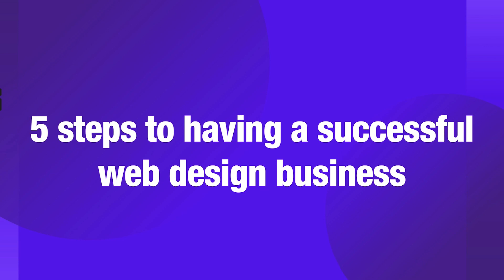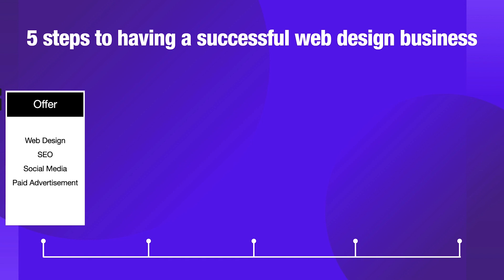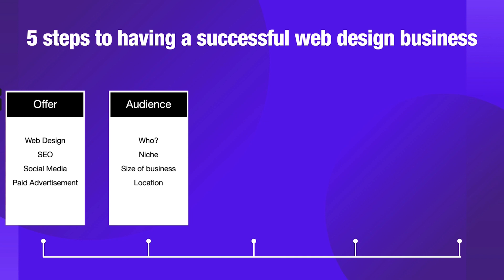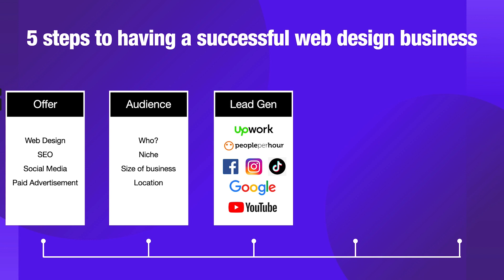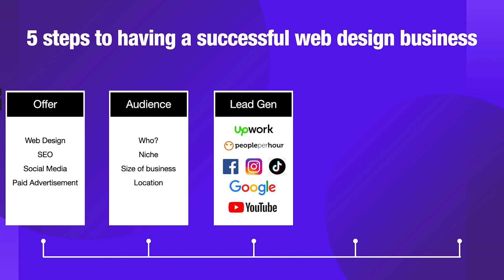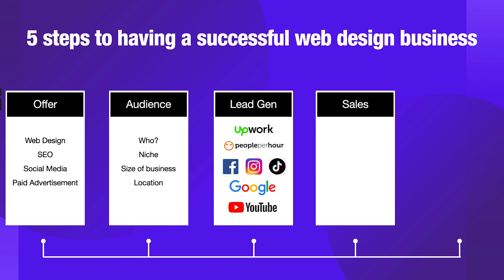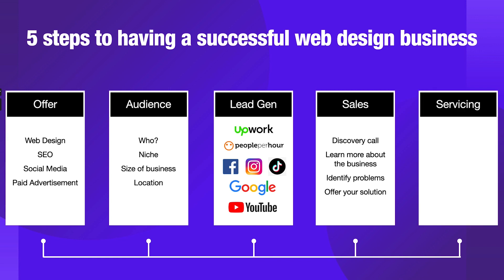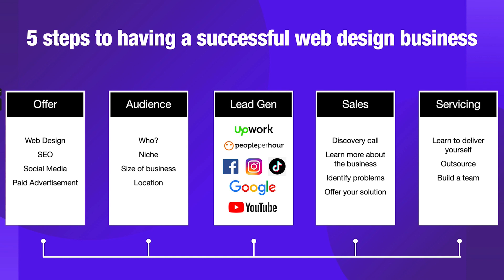Starting a web design business 2021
in this video, I am showing you how to start a web design business by implementing these 5 simple steps.

I have gone from a broke freelancer to winning multiple 5 figure WordPress website projects every single month. If you are thinking about starting a web design business, you are going to find this useful.

Channel inspired by creators: Wes McDowell, Darrel Wilson, Create a Pro Website, Jesse Showalter, livingwithpixels, CharliMarieTV, Neil Patel